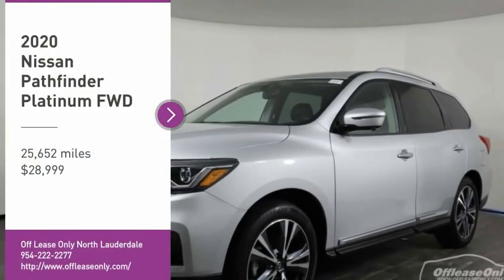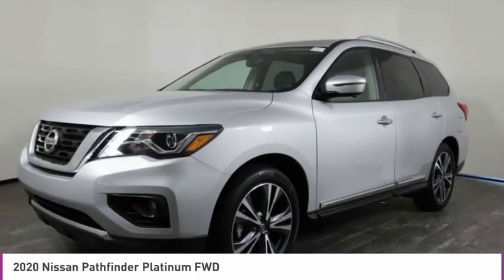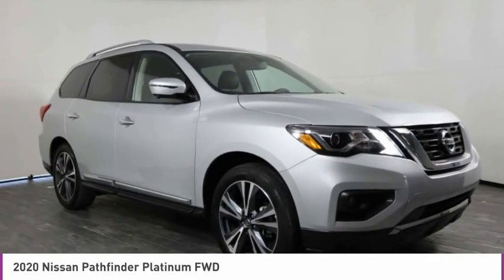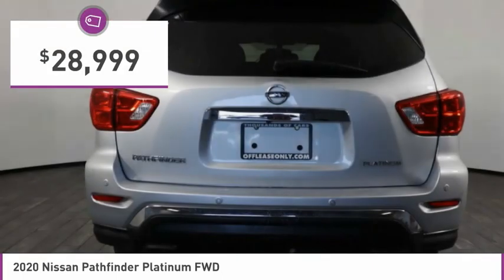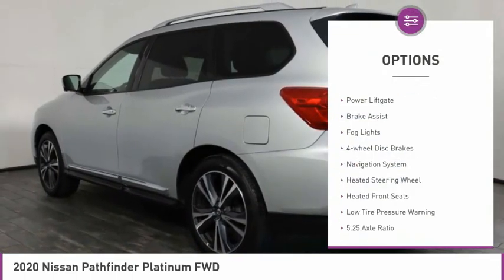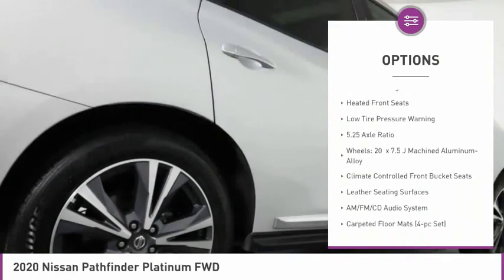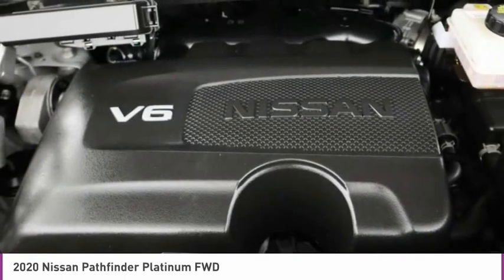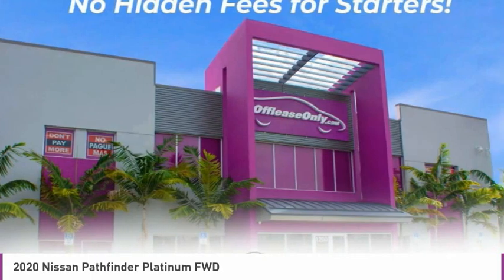2020 Nissan Pathfinder C322871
2020 NISSAN PATHFINDER North Lauderdale, FL
Stock# C322871

827 South State Road 7

*Heated & Cooled Front Seats | Panoramic Sunroof | Navigation | Heated Steering Wheel | 3rd Row | Heated Second Row *

Save Big; Original Price was $44,620. Our upscale One Owner 2020 Nissan Pathfinder Platinum offers your family a luxurious way to enjoy legendary adventures in Brilliant Silver Metallic! Powered by a 3.5 Liter V6 supplying 284hp tethered to an Xtronic CVT to move your crew with confidence. This Front Wheel Drive SUV adds composed handling for improved on-the-go comfort, and it returns nearly 27mpg on the highway with a poised and premium design. Just check out the signature V-Motion grille, LED lighting, a dual-pane panoramic sunroof, 20-inch alloy wheels, and a convenient hands-free tailgate.
You'll find flexible cargo solutions and first-class accommodations in our Platinum cabin with leather heated/ventilated front and heated second-row seats, a versatile third row, a heated leather steering wheel with a power column, tri-zone automatic climate control, and Nissan Intelligent Key with push-button and remote start. Leave your daily hassles behind, too, with smart connectivity from an Advanced Drive-Assist Display, an 8-inch touchscreen, full-color navigation, a backup camera, Bluetooth, and an incredible 13-speaker Bose audio system.
Nissan then protects you and your family with smart construction and advanced safety features like automatic emergency braking, adaptive cruise control, a blind-spot monitor, and more. Discover your route to better journeys in our versatile Pathfinder!